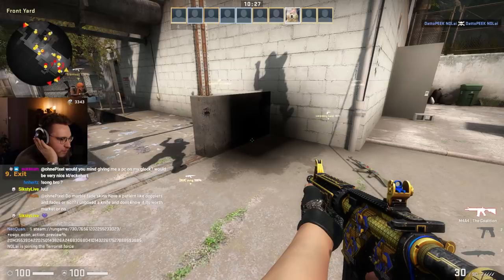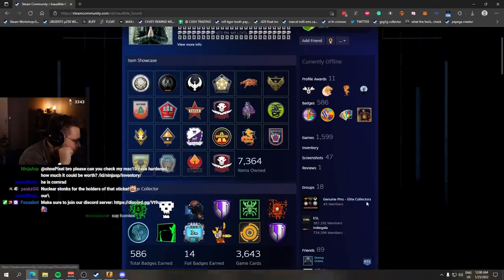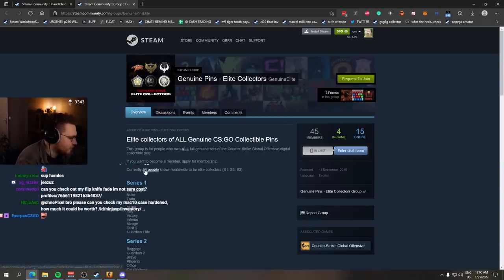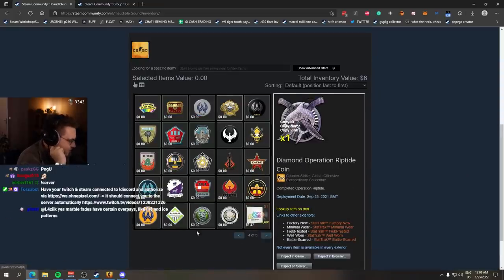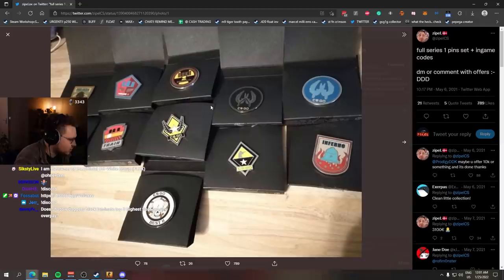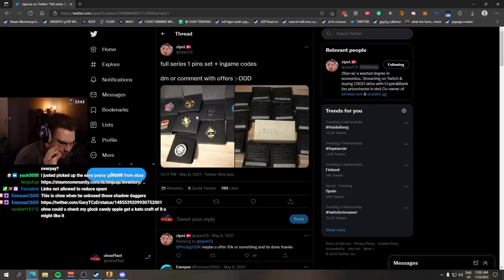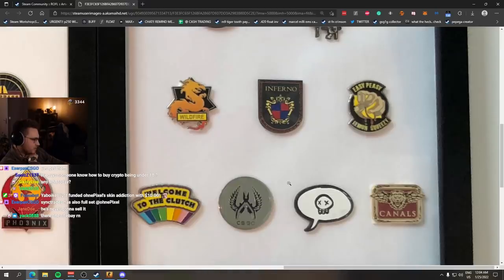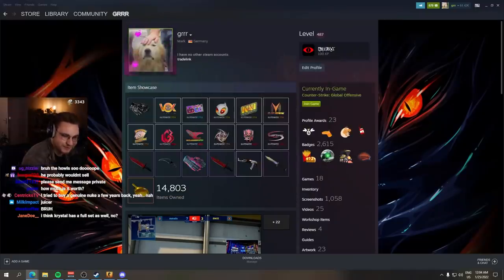"he doesn't have a single skin"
this person doesn't have a single csgo skin in his inventory... it's all csgo pins, a pretty insane csgo skins inventory